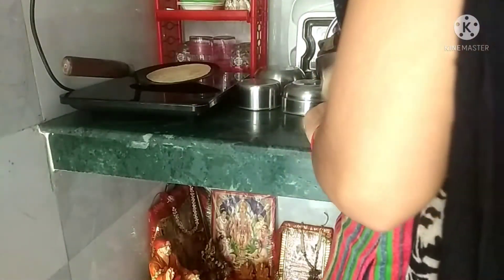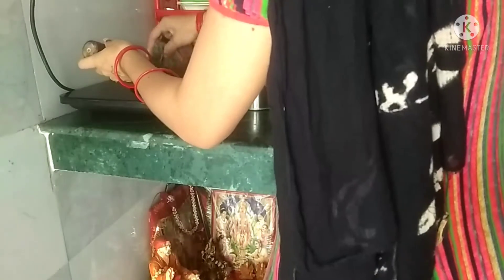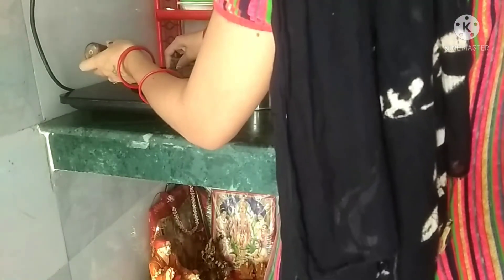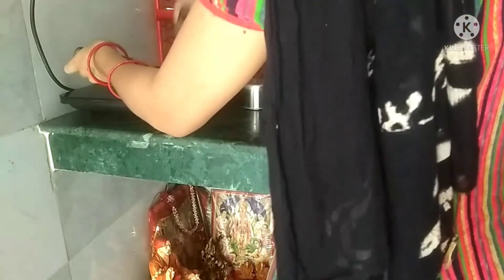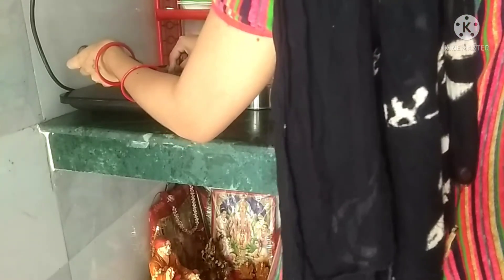Aj q khani padi hme jali hui roti 😎😎shampoo me 1 cheej mix kro conditioner or oil ki jarurat nhi 👍